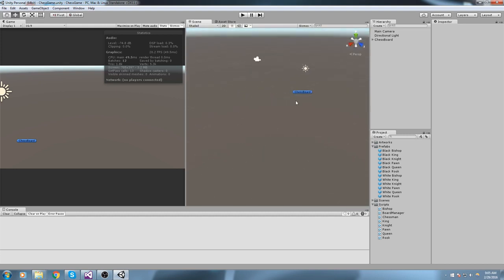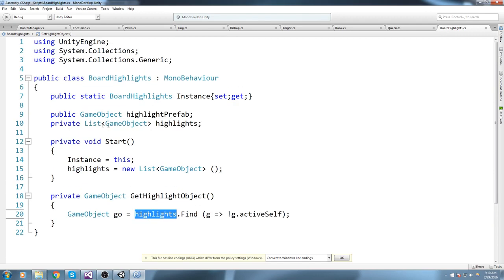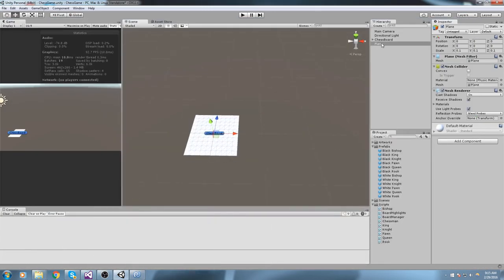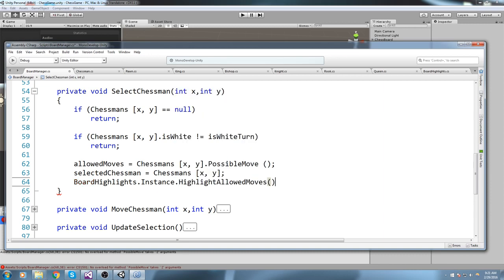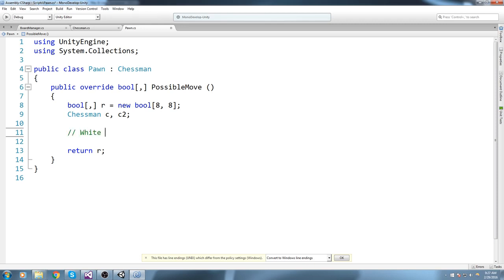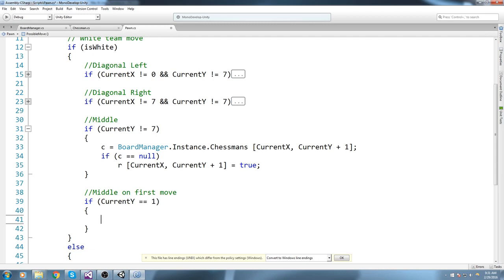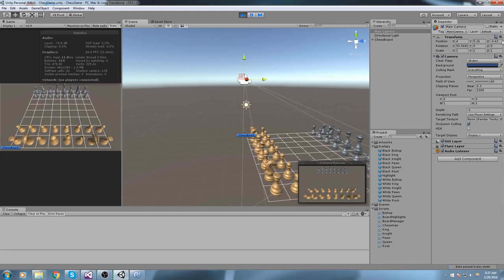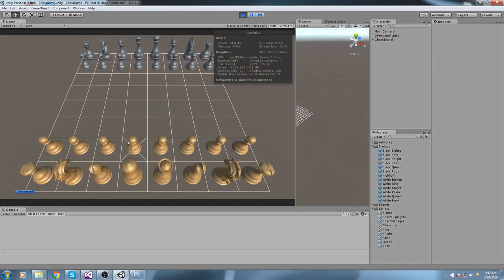Chess Game Tutorial • 3 5 • TutorialC#3/5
In this second episode, we tackle the movement of the pieces, we create a base class and another class for each and every kind of chess pieces. We then allow our player to move pieces where ever he'd like.

More content!